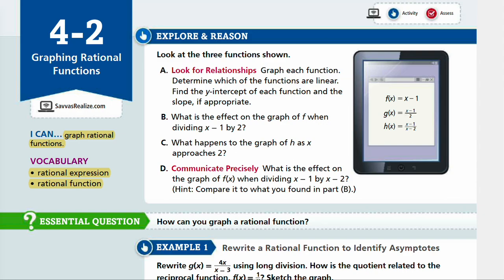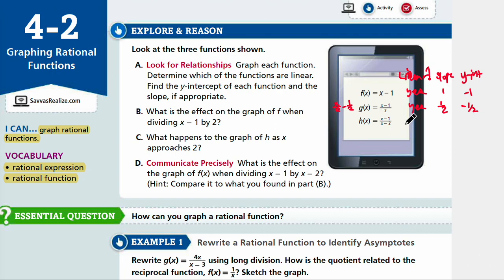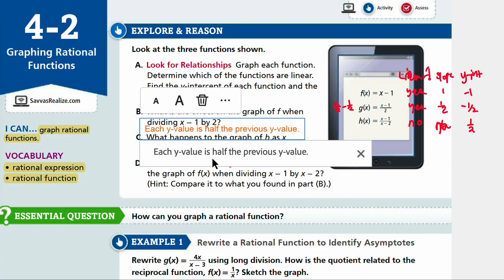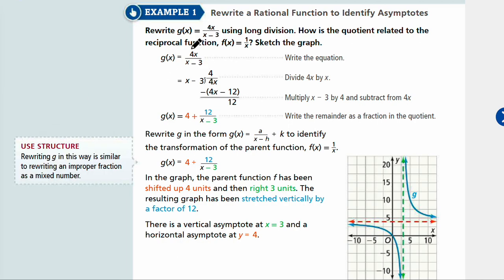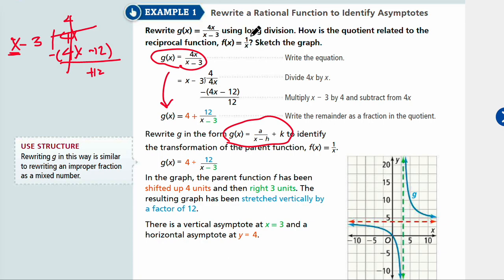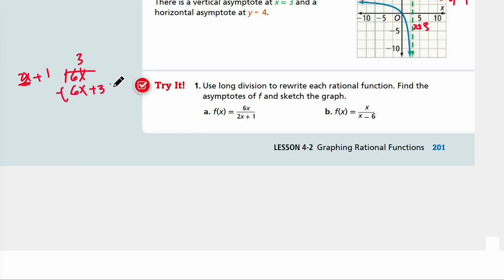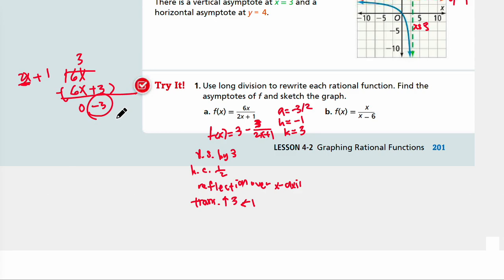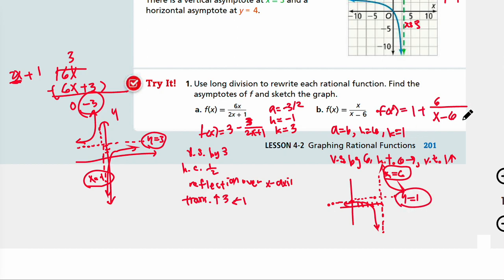EnVision Algebra 2 Lesson 4-2: Graphing Rational Functions - Explore & Reason, Example 1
🦋 Lesson objective
By the end of this lesson, you will be able to graph rational functions.

🦋 In Explore & Reason, we will explore linear and non-linear functions.
🦋 In Example 1, we will rewrite a rational function to identify asymptotes.